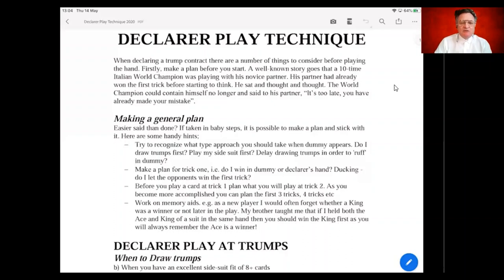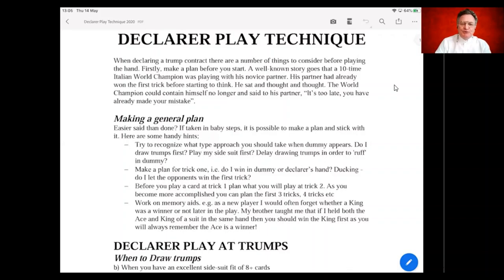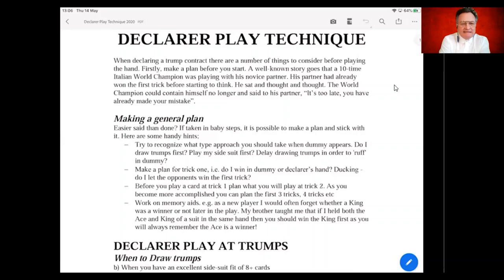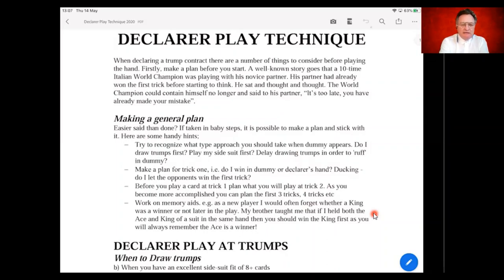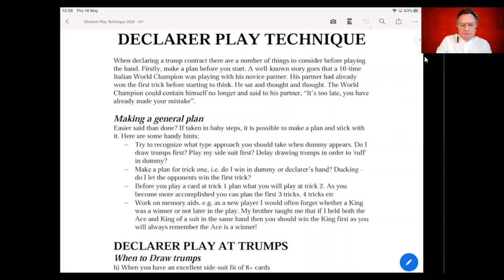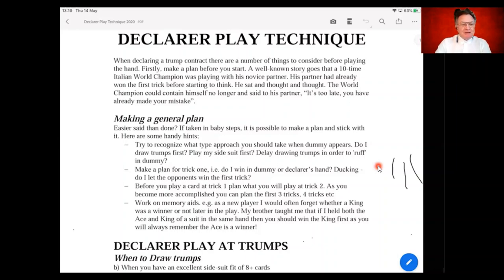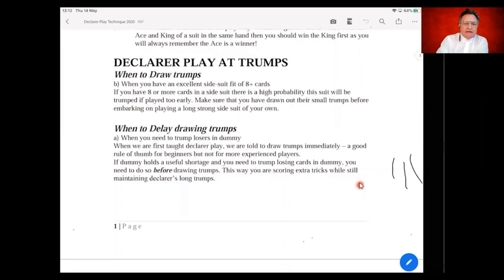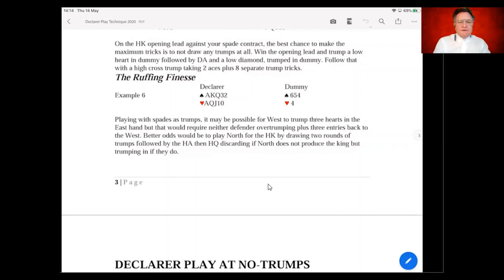The Queen's Club Lesson 2 with Matt Mullamphy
Let Matt Mullamphy guides you through the fundamentals of Declarer Play in Trumps and No-Trumps